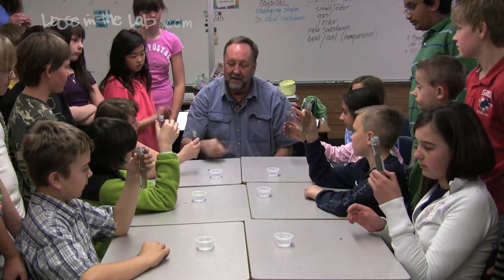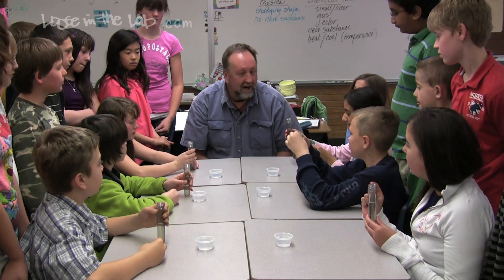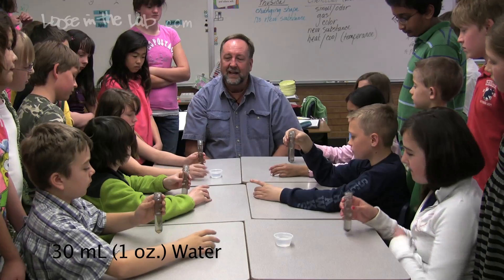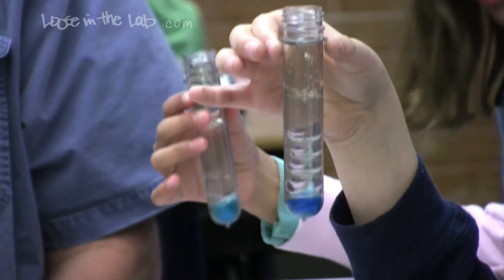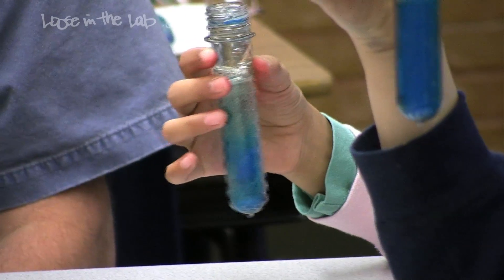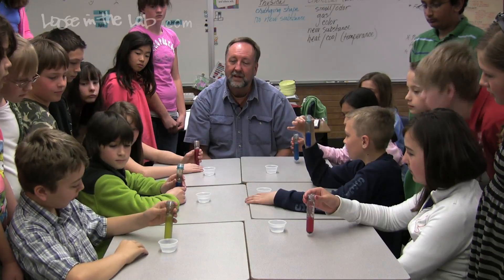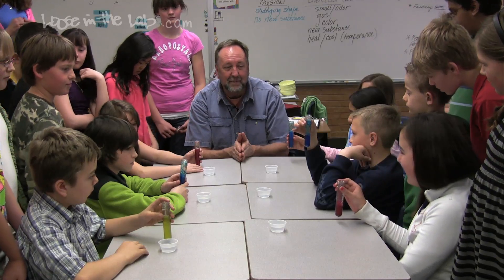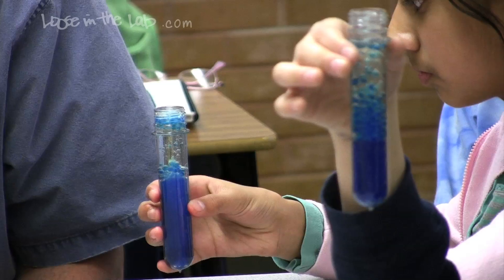Loose in the Lab with Mini Lava Lamps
An excellent lab to introduce physical and chemical changes.  A small tub tint is dropped into a test tube with oil and nothing happens.  Water is added to the tube, which displaces the oil and begins to dissolve the tub tint.  The tub tint releases a colored dye, citric acid and sodium bicarbonate.  The two chemicals react to produce carbon dioxide gas which bubbles to the top of the tube, taking colored water droplets with it.  The tube can also be capped and gently rocked back and forth to illustrate the difference in density of the two liquids and can be shaken to demonstrate a mixture.